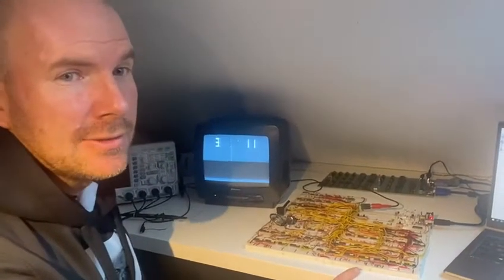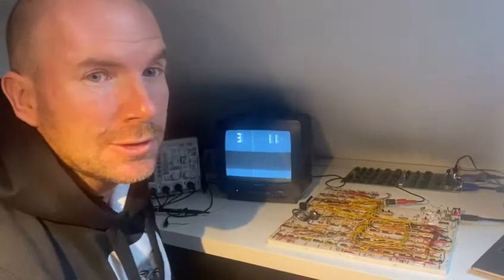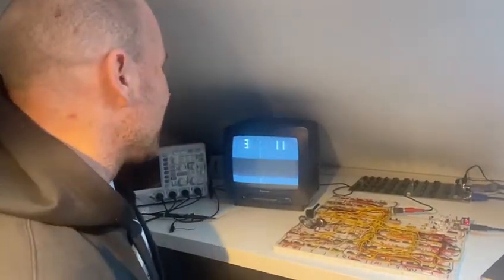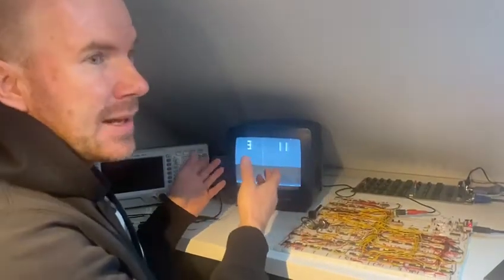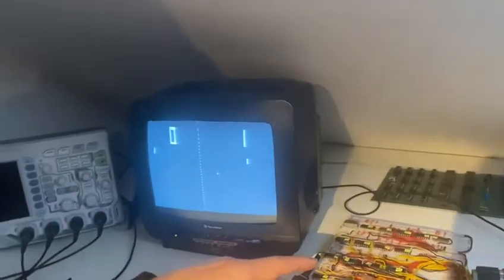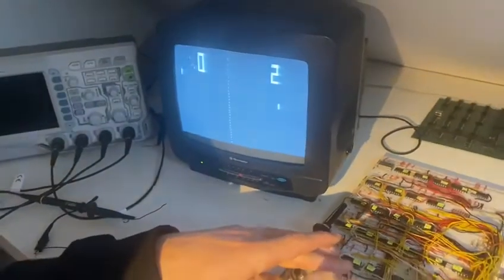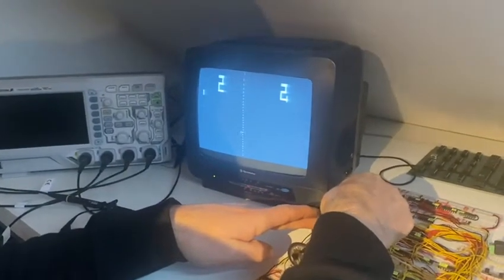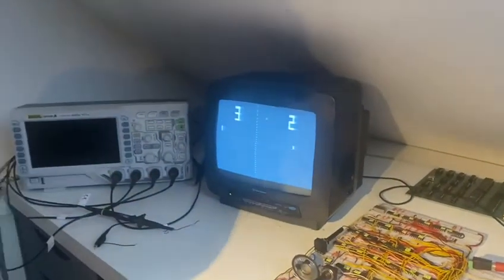Atari Pong replica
Pong game, realized completely in hardware